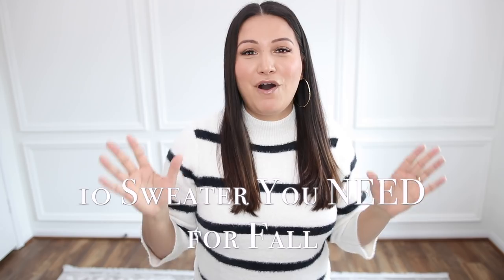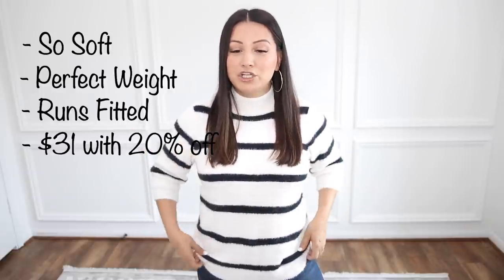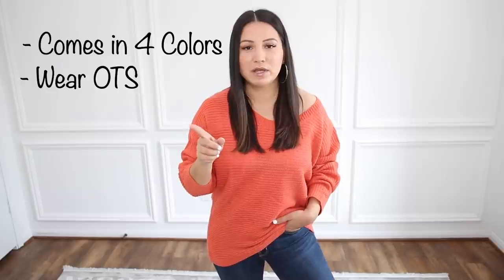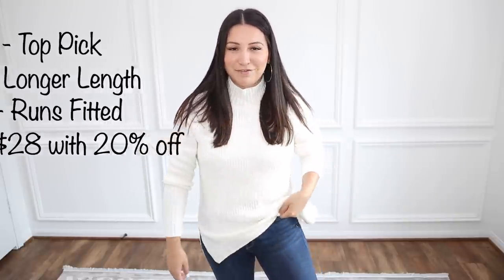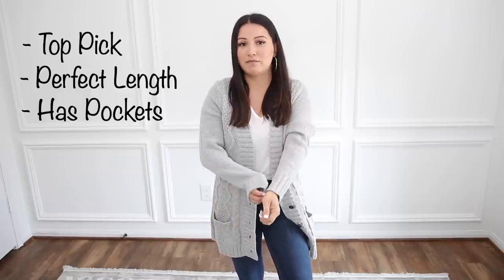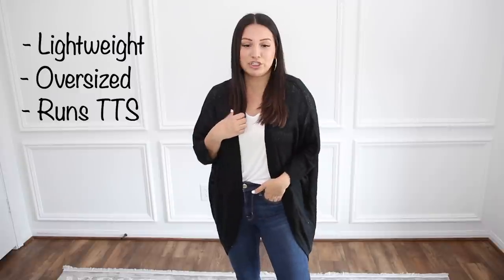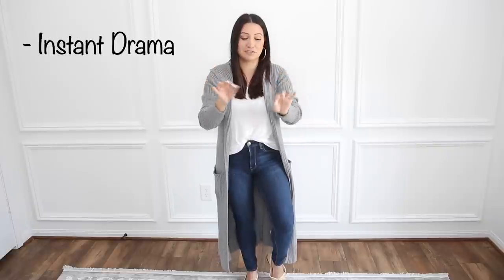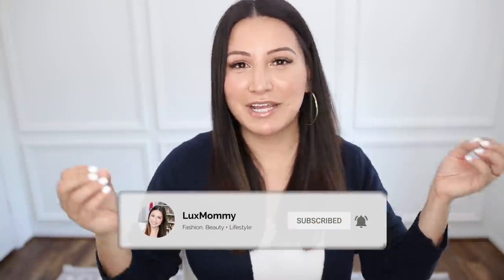10 MUST HAVE SWEATERS UNDER $50 *Fall Try On Haul* | LuxMommy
OPEN HERE FOR VIDEO DETAILS

Fall is here, which means it's time for sweaters and cardigans. In today's video I am sharing 10 MUST HAVE Fall sweaters UNDER $50 from VENUS! So many cute and cozy sweaters that you can wear now and through the season. Ends this Thursday, 10/1 at midnight EST.

XOXO,
Amanda

FILMING EQUIPMENT:
Main Camera
Main Lens
Vlog Camera
Ring Light
Studio Lights
Boom Mic